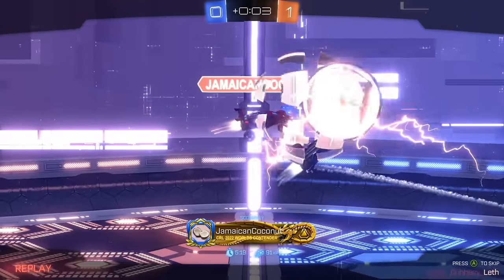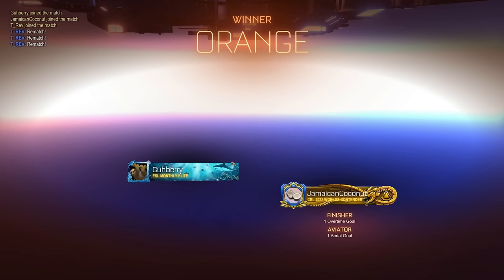Rocket League, but the floor HEALS ITSELF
Check out @Guhberry @JamaicanCoconutRL

Camera Settings:
FOV: 110
Distance: 270
Height: 110
Angle: -4
Stiffness: 1